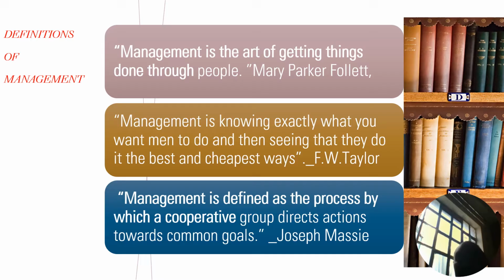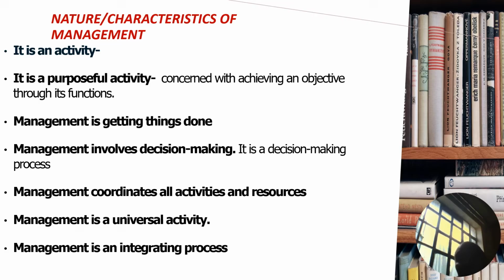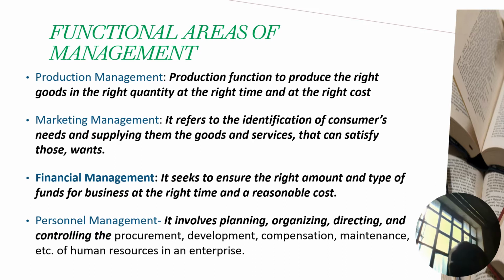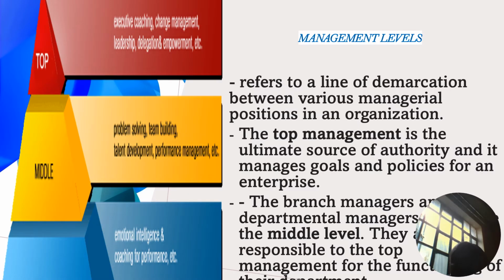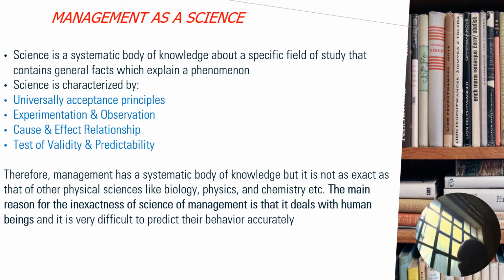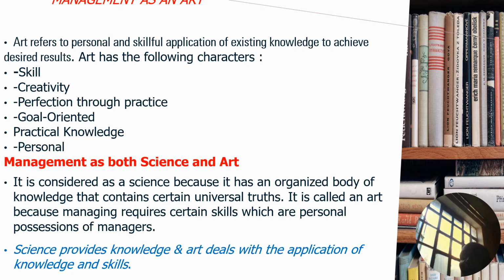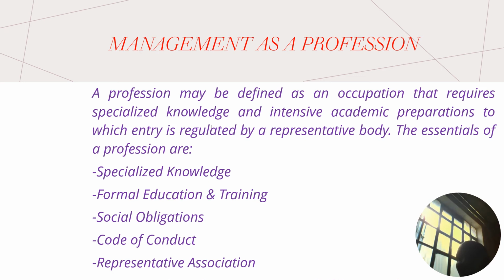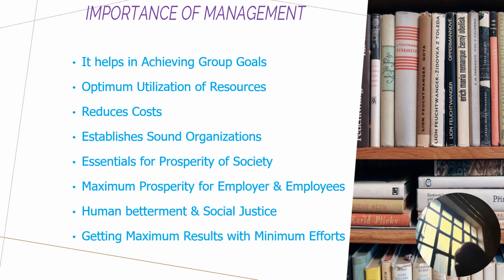BBM 1201 PRINCIPLES OF MANAGEMENT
THIS IS AN INTRODUCTION LESSON TO THE PRINCIPLES OF MANAGEMENT COURSE